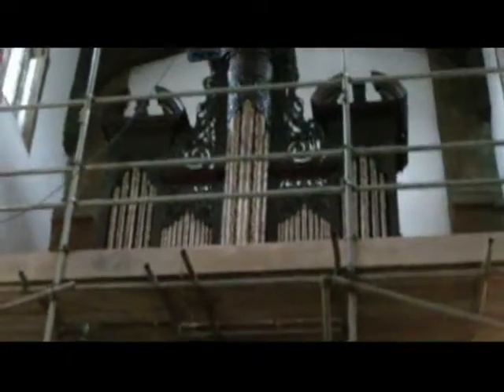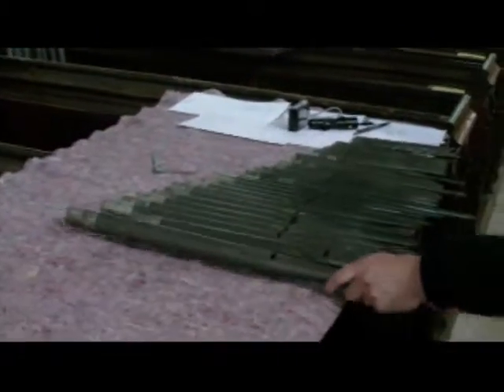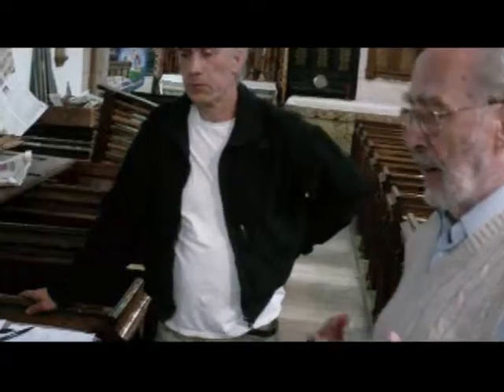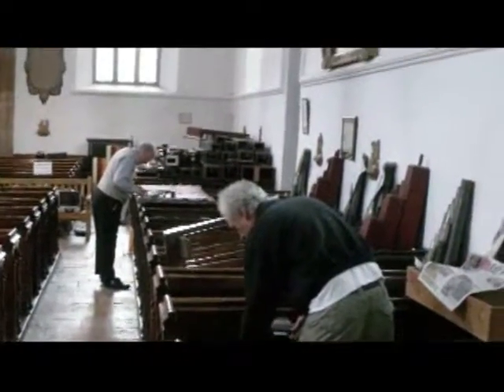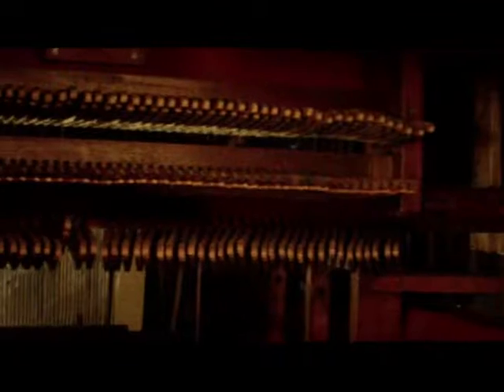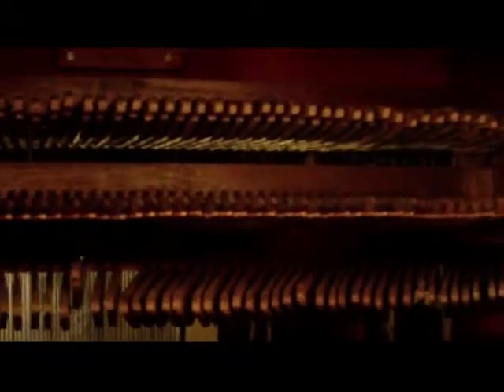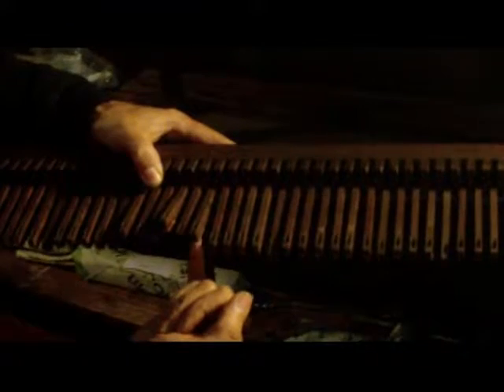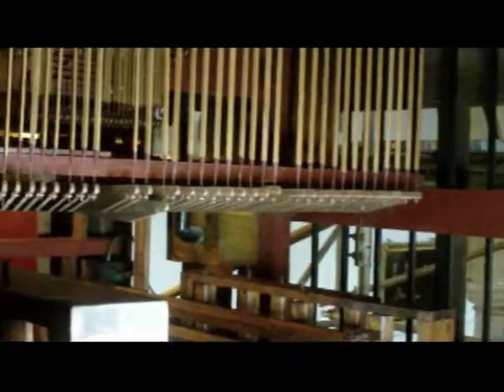St Mary's Organ Restoration Part 5